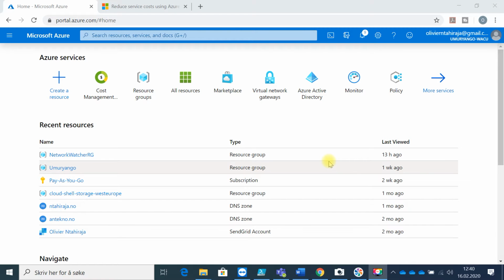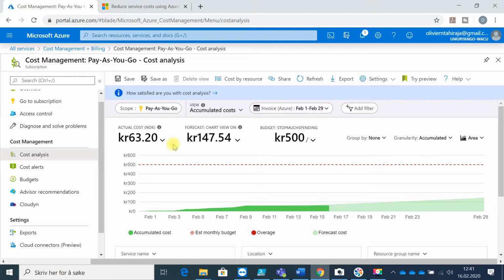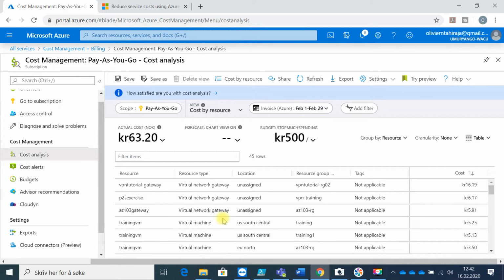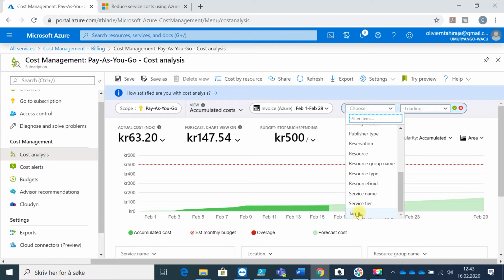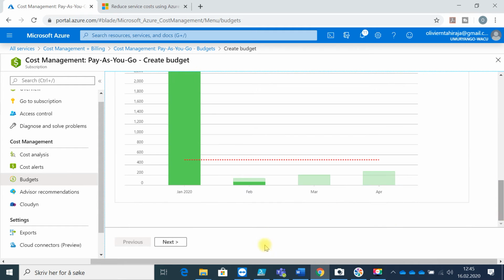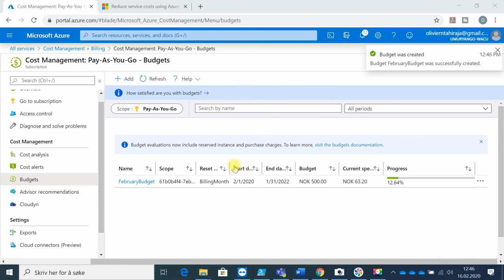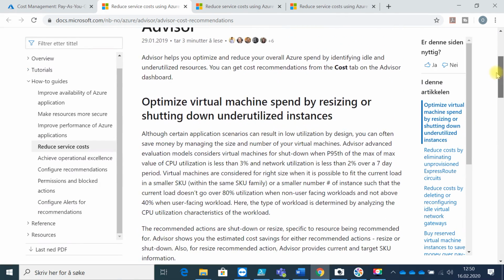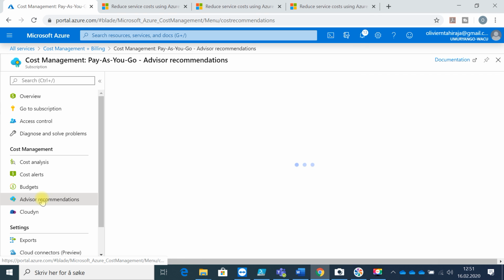Azure cost managemt tutorial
In this tutorial we learn how not to spend more that you should by utilizing Azure cost management tools.